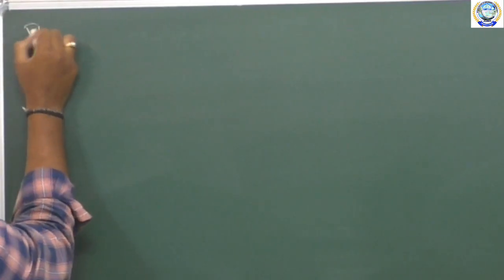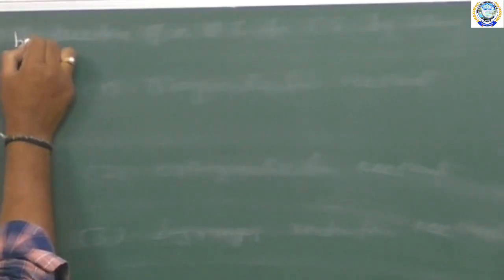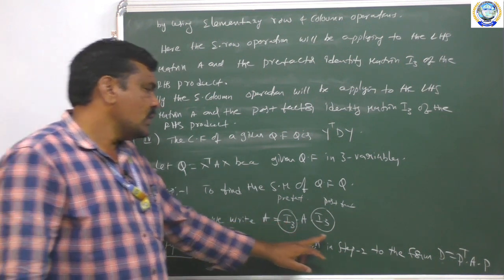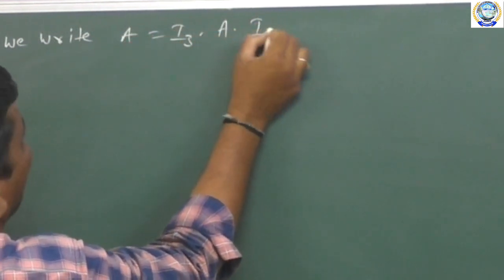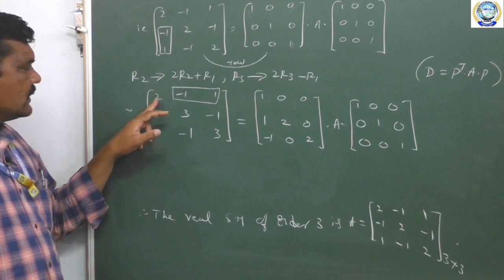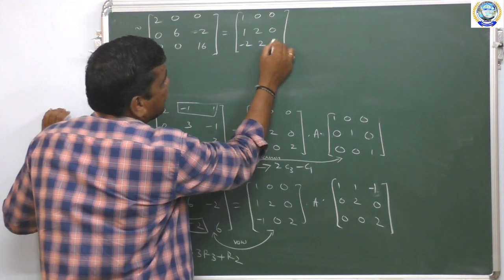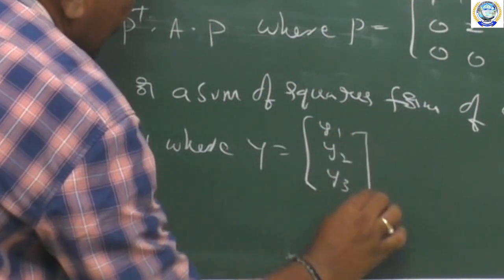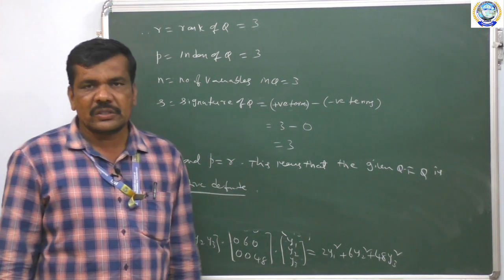M II UNIT II PART-03 QUADRATIC FORMS (LAST TOPIC)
ELURU COLLEGE OF ENGINEERING AND TECHNOLOGY